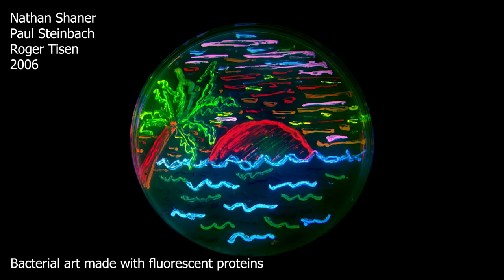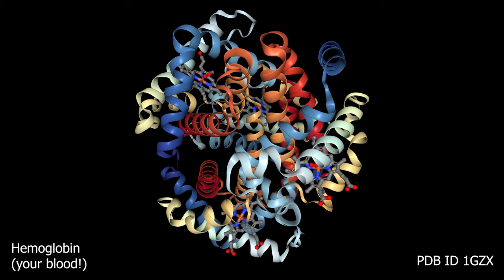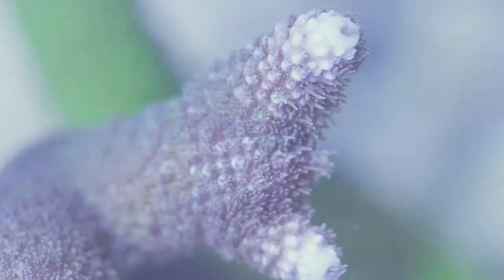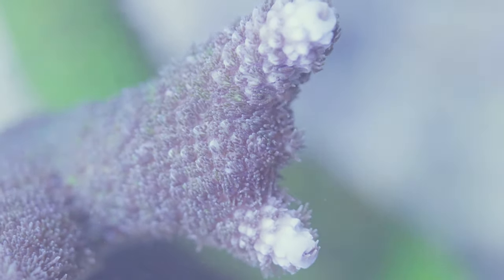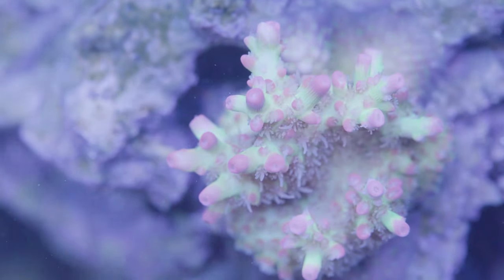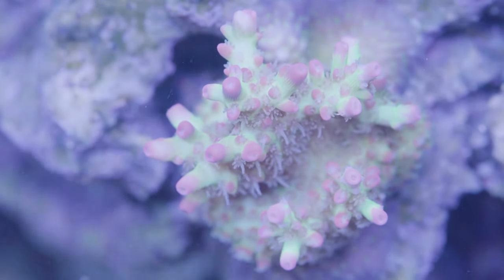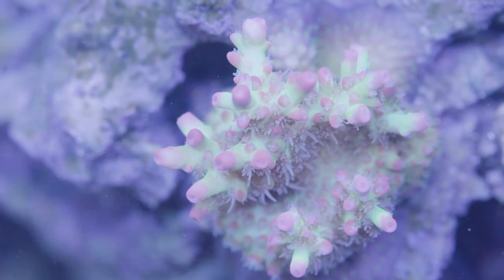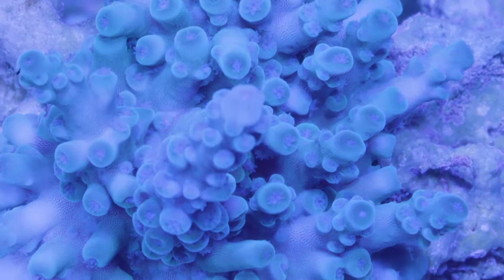Why are corals so colorful? Colorful Coral Proteins!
We all know that corals come in just about every color under the sun. Red, blue, green, brown, even black - you can get corals in nearly any color. But why are they the colors they are? Why would an animal go through all that trouble just to look pretty?

It turns out the colors we see are actually important protection from the sun. The proteins that make up the colors fluoresce under sunlight and reflect in all the bright colors we expect. Other proteins don't fluoresce but look great at other times under whiter light.